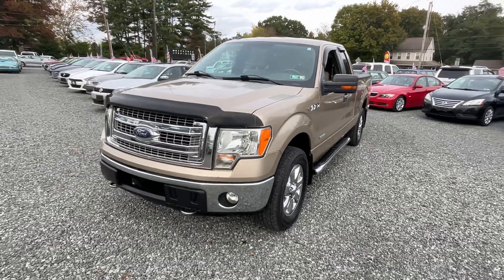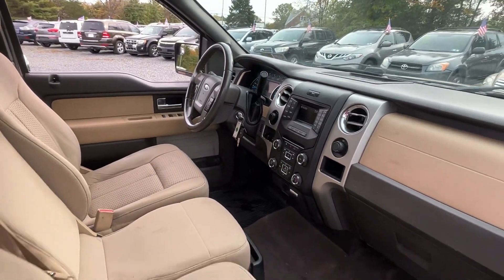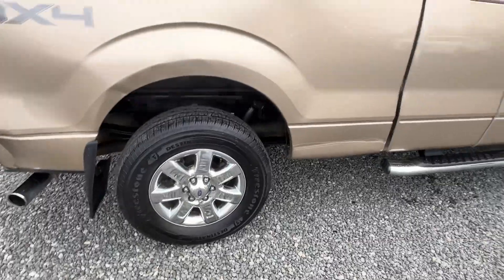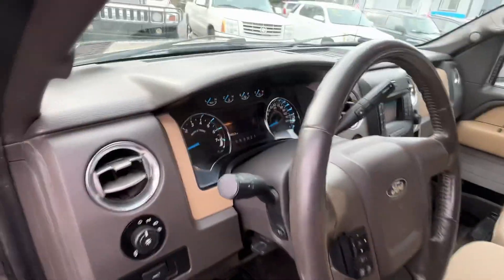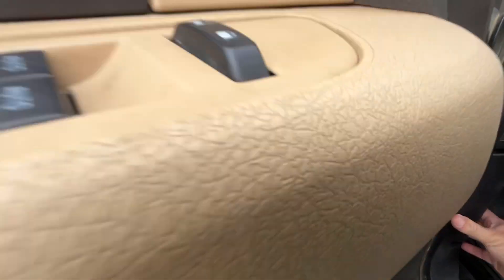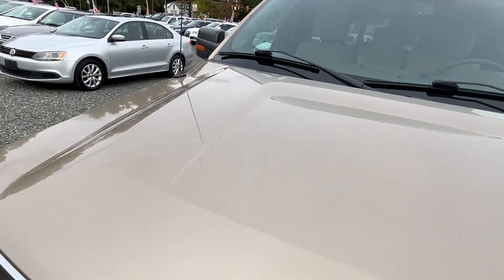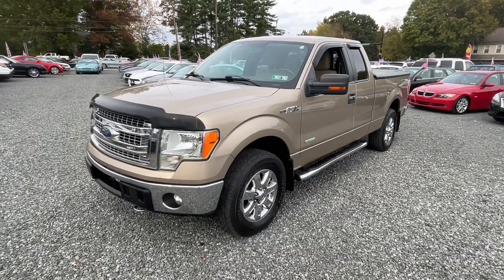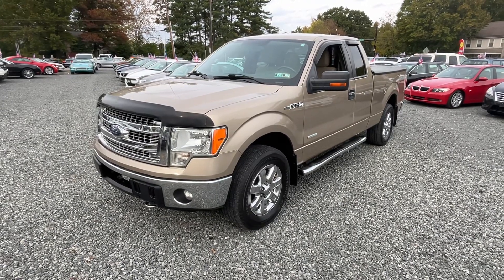2013 Ford F150 XLT 3.5 Ecoboost